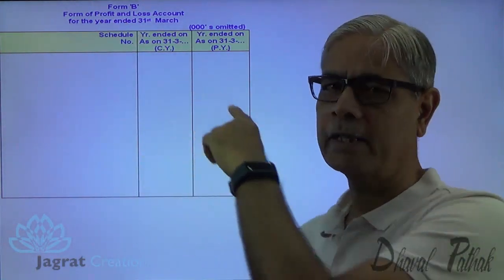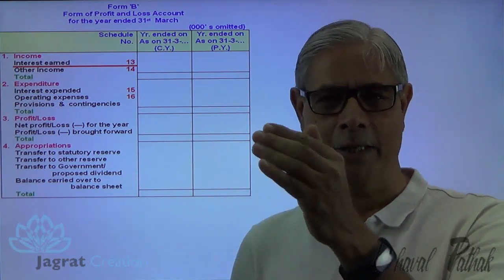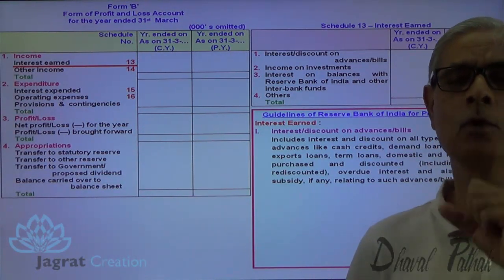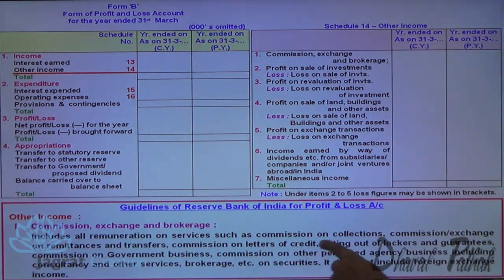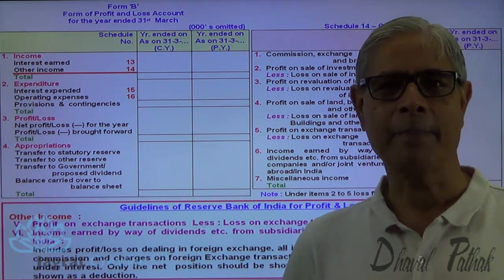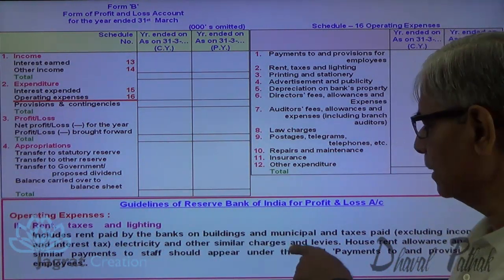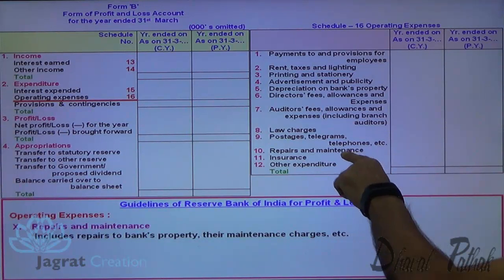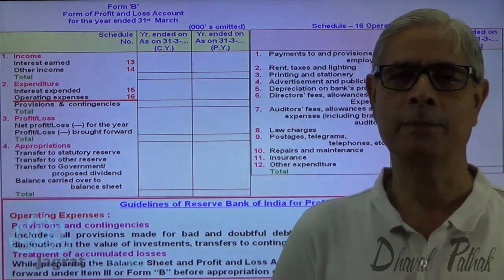Bank Profit and Loss Theory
Jagrat Creation Presents This Video lecture on  Bank Accounts wherein Form 'B'  Profit and Loss account in columnar form prescribed for Banks is explained  with reference to Guidelines of Reserve Bank of India for Profit & Loss A/c
This video is useful for students reading for Bank Accounts in CA Intermediate, ICWAI Executive, B.com., CA-IPCC, Financial Accounting.
Keep in touch For Next Accountancy Video on Bank Accounts